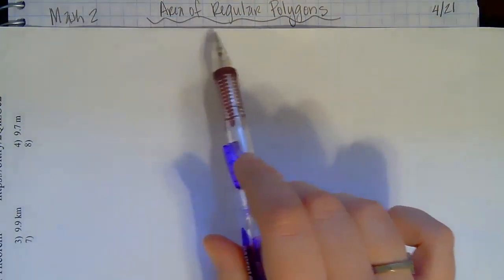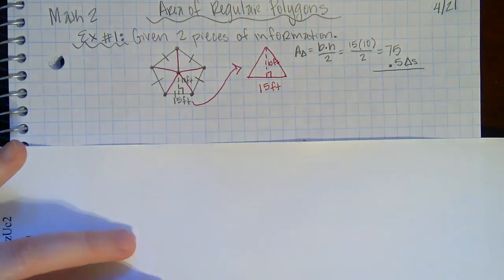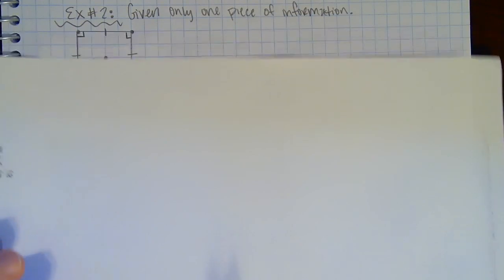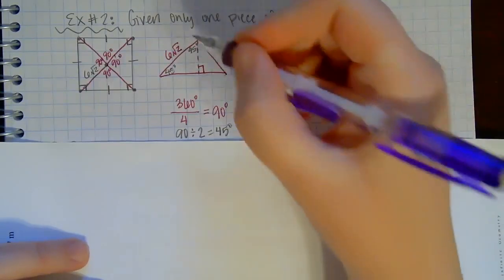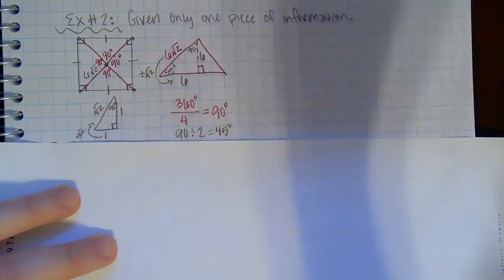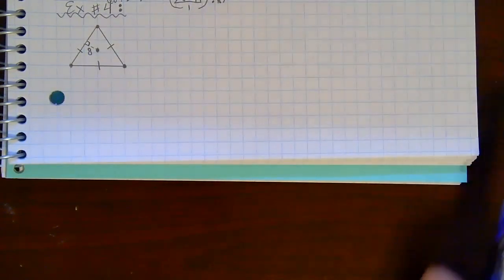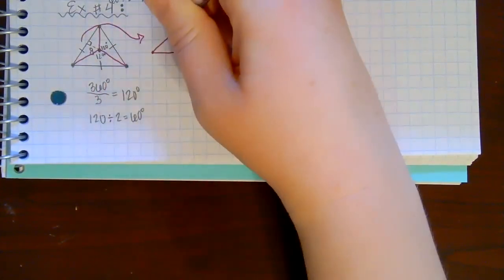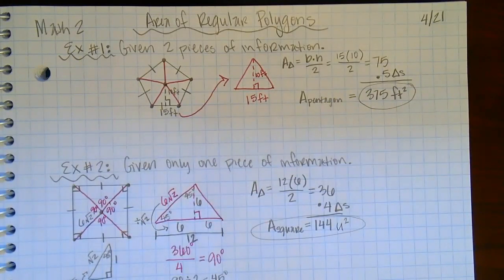Areas of Regular Polygons